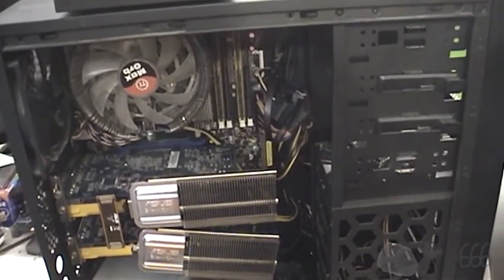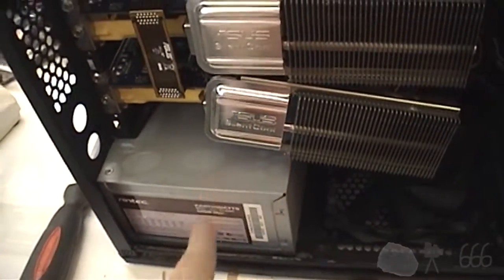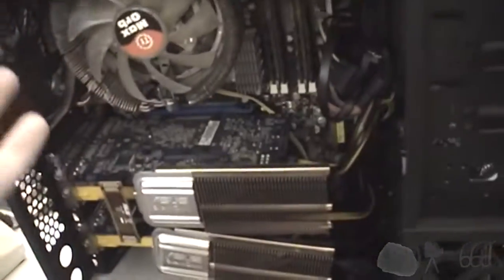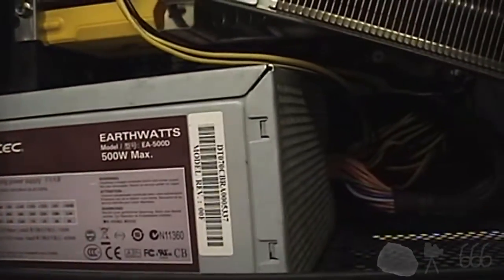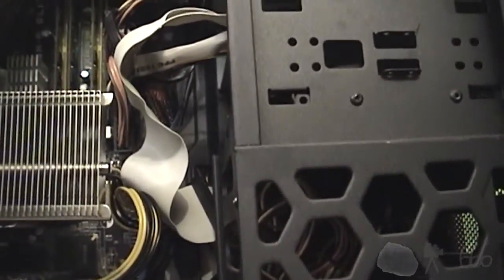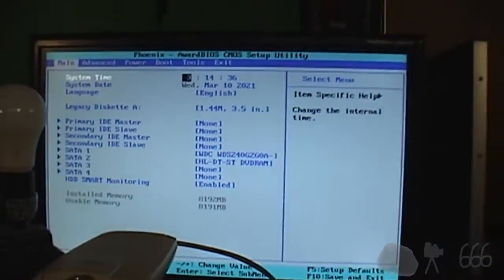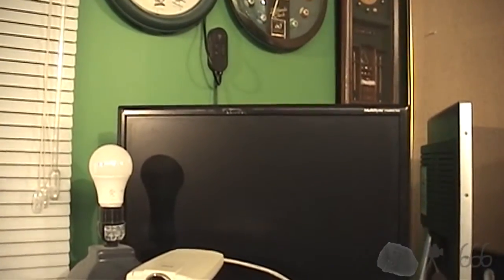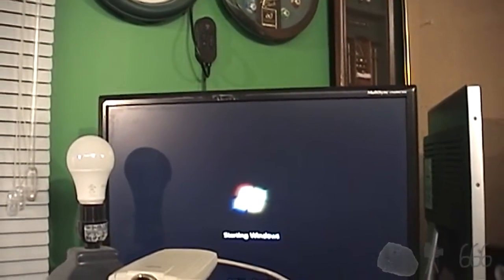SLI Machine: Power Supply Change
Includes other work, but mostly focused around ruling out the PSU from causing a stability issue.